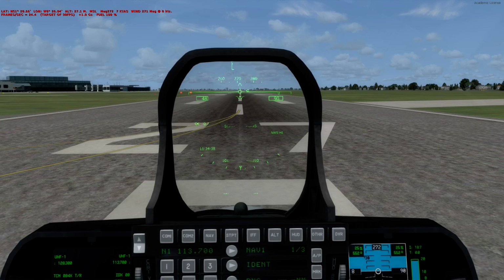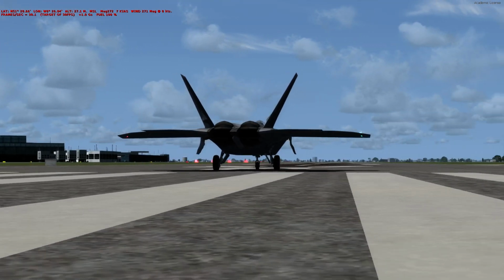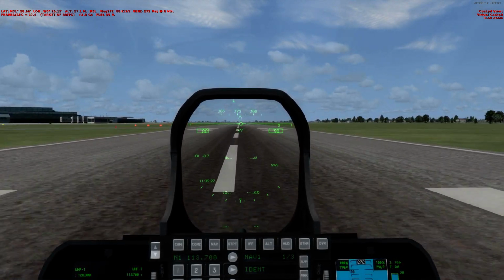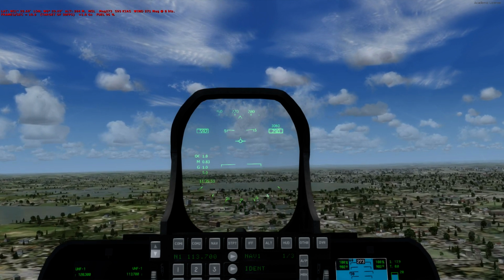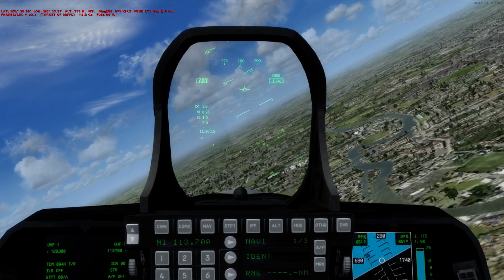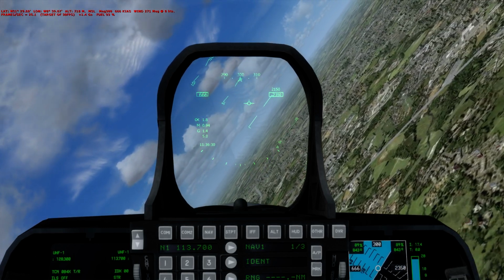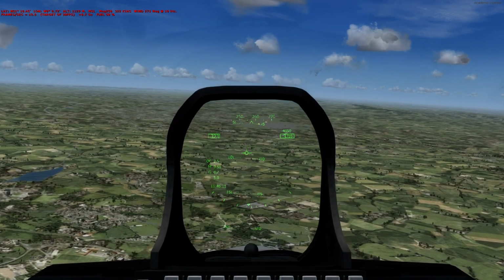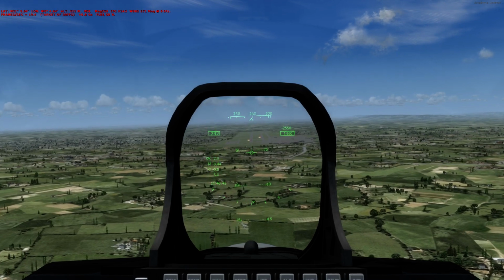Prepar3D v2 Flight Simulator - Flying around Heathrow London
This video was recorded Tuesday, December 24, 2013